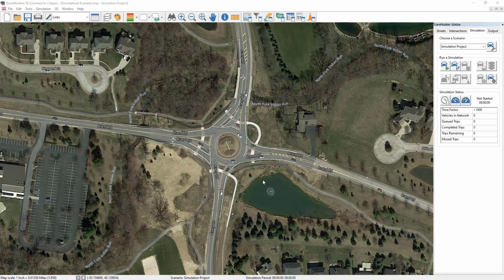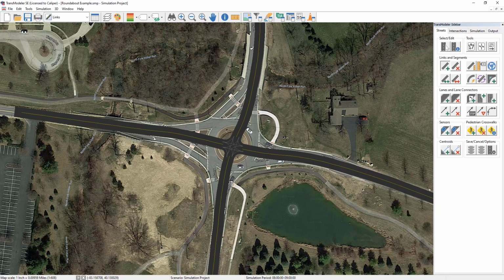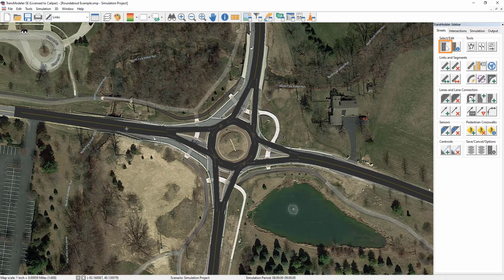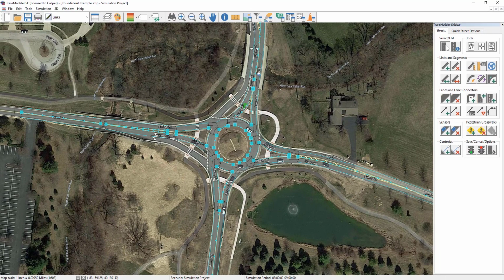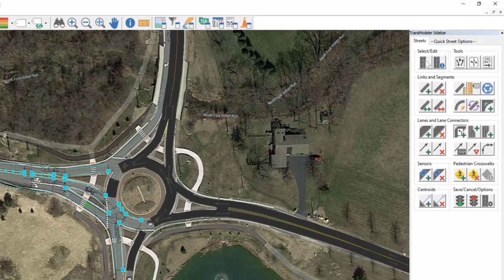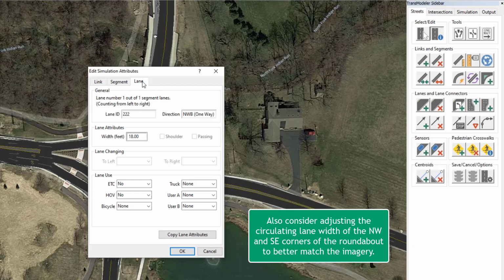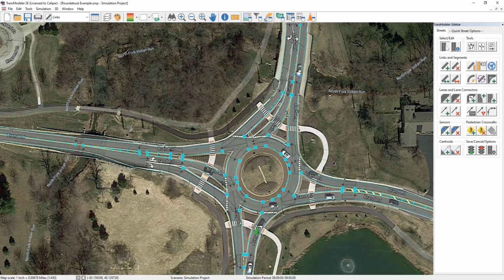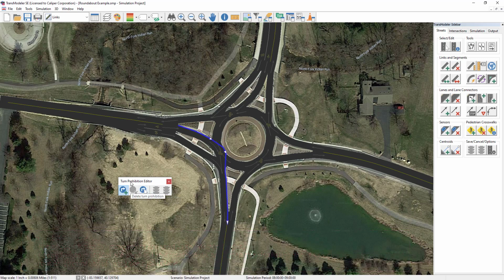OATS Module 07F TransModeler Road Editing Roundabout